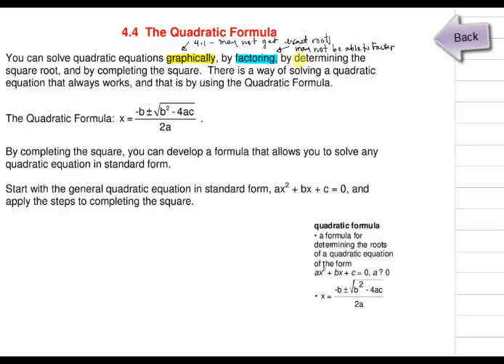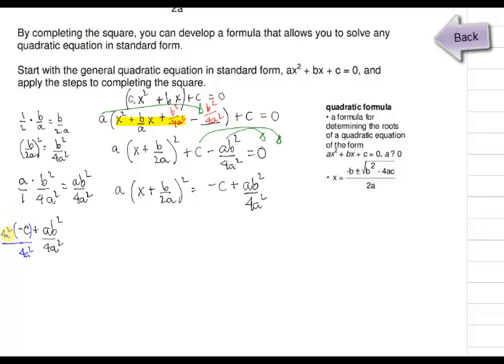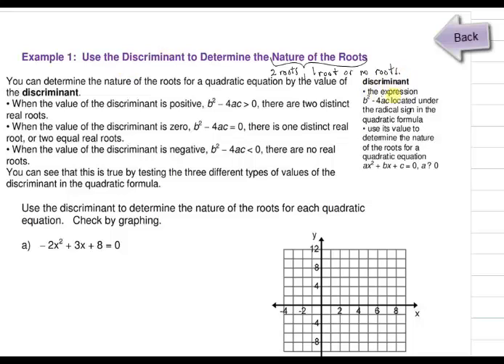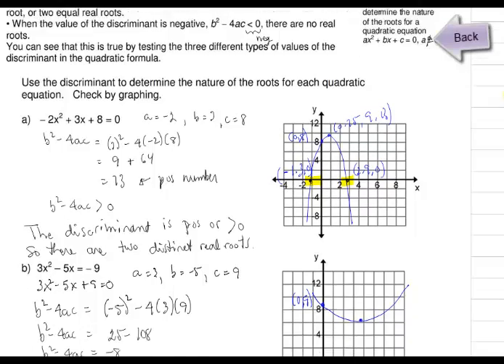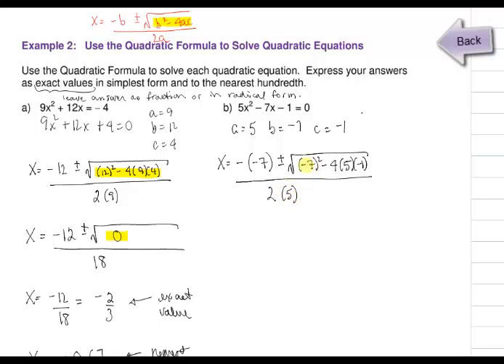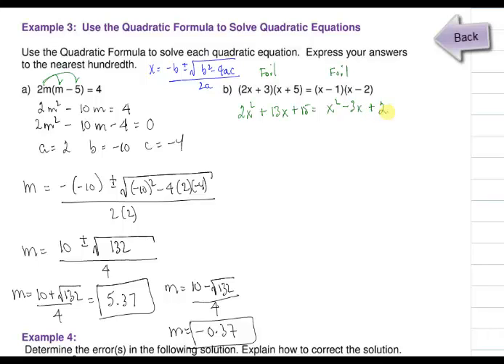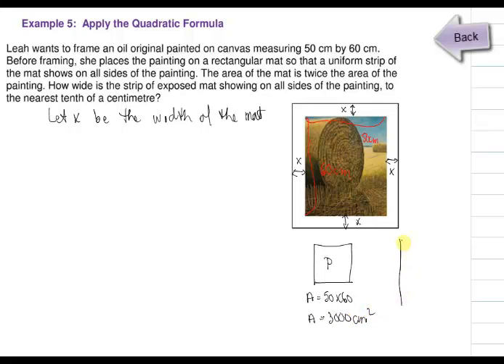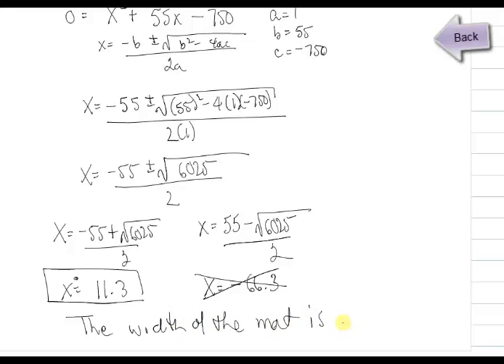4 4 The Quadratic Formula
Developing the Quadratic Formula:  00:13 - Deriving the quadratic formula from ax^2 +bx + c = 0
Example 1:  14:21 - Using the Discriminant to Determine the Nature of the Roots
Example 2:  24:40 - Use the Quadratic Formula to Solve Quadratic Equations
Example 3:  32:37 - Use the Quadratic Formula to Solve Quadratic Equations that require simplifying before hand.
Example 4:  37:33 - Determining Error(s) in a Solution
Example 5:  48:00 - Applying a Quadratic Equation to a Given Problem